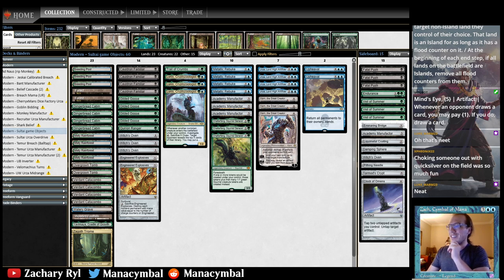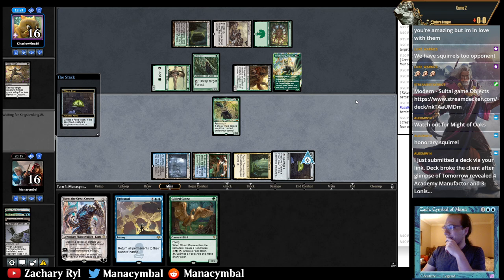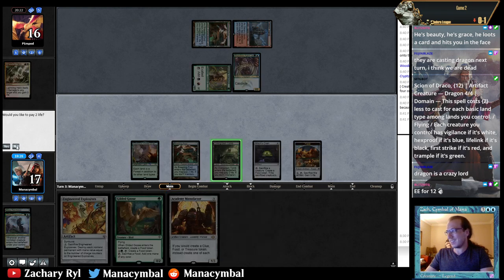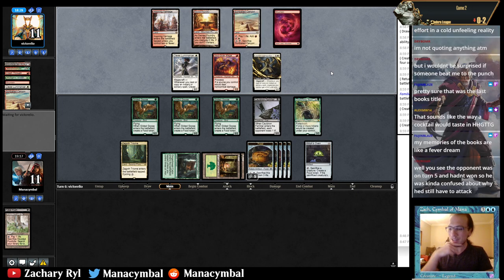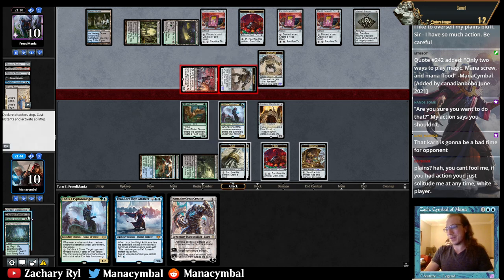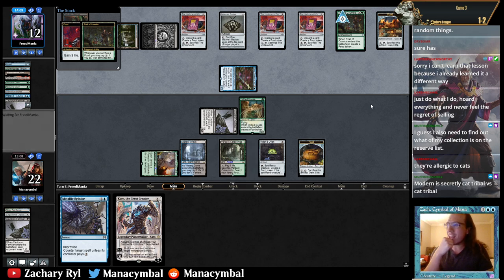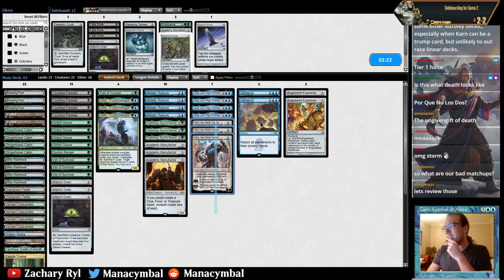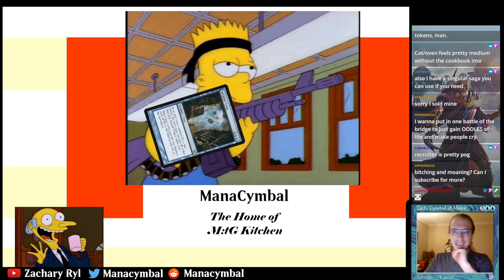MTGO Modern - Sultai Game Objects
So, Lonis, Academy Manufactor, and other ways to generate tokens. This is certainly something powerful somehow. This version with Sultai Colours and Chatterfang came in 20-oddth place in the first Modern challenge of the MH2 season. Chatterfang seems damned exciting so, here we go.

3 Karn, the Great Creator
4 Cauldron Familiar
4 Gilded Goose
1 Quirion Ranger
4 Urza, Lord High Artificer
2 Upheaval
4 Metallic Rebuke
2 Engineered Explosives
3 Witch's Oven
1 Trail of Crumbs
1 Yavimaya, Cradle of Growth
3 Academy Manufactor
3 Chatterfang, Squirrel General
3 Lonis, Cryptozoologist
3 Breeding Pool
2 Forest
4 Gingerbread Cabin
4 Misty Rainforest
2 Overgrown Tomb
4 Verdant Catacombs
1 Watery Grave
1 Wooded Foothills
1 Zagoth Triome

1 Academy Manufactor
1 Clock of Omens
1 Endurance
3 Fatal Push
1 Pithing Needle
3 Veil of Summer
1 Witch's Oven
1 Damping Sphere
1 Ensnaring Bridge
1 Liquimetal Coating